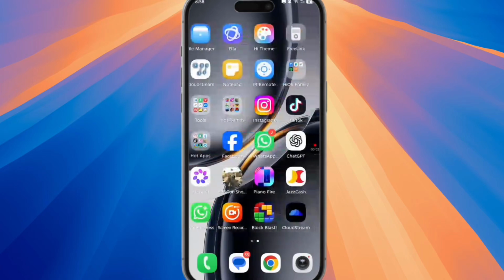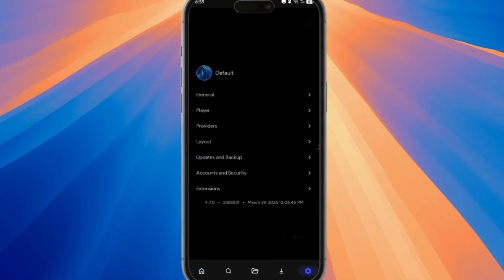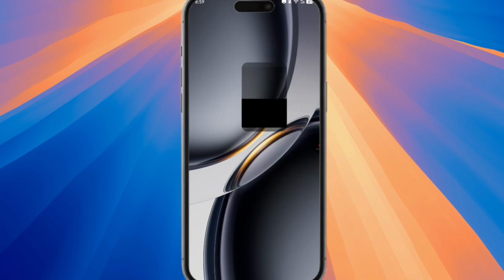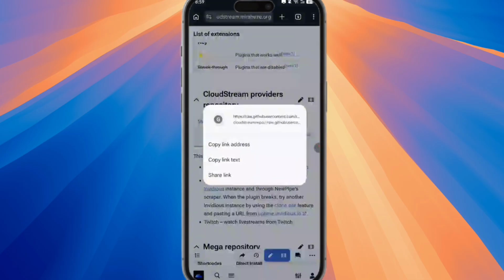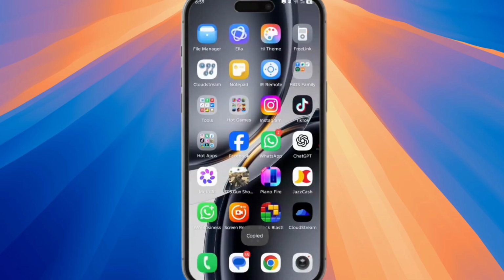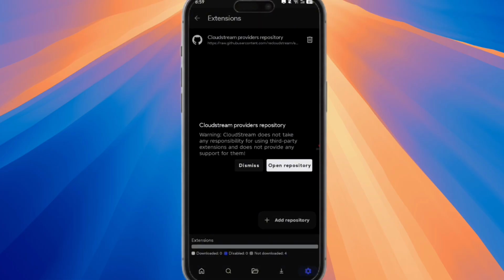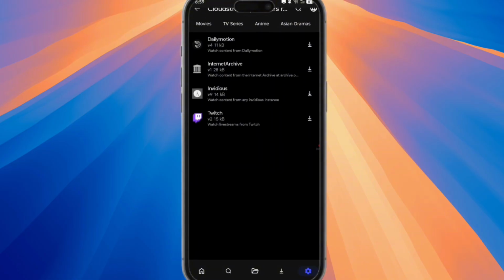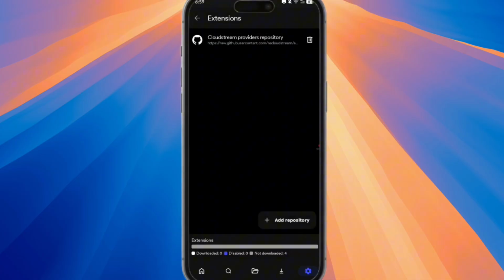How to Add Extension Repository to CloudStream (Complete Guide)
Learn how to add an extension repository to CloudStream with this simple step-by-step tutorial. This guide shows the complete process to add and manage repositories in CloudStream, helping you access extensions and stream content smoothly without confusion.